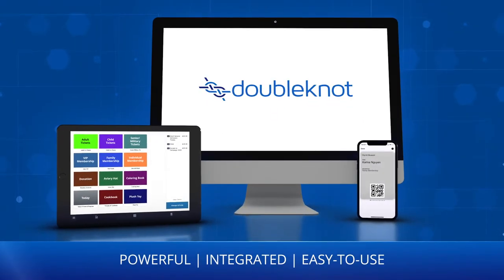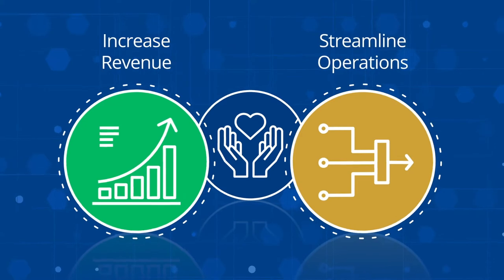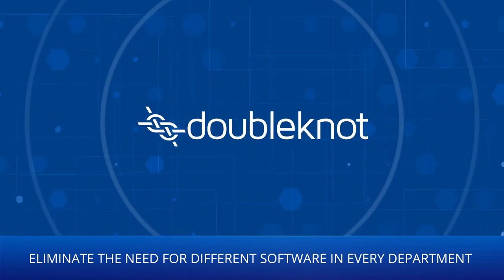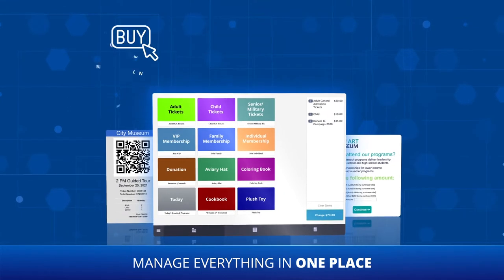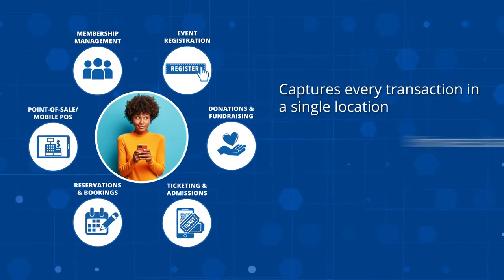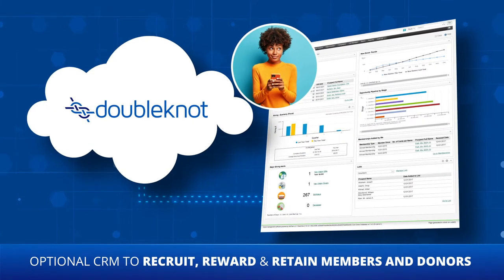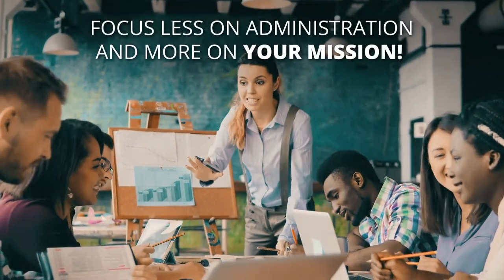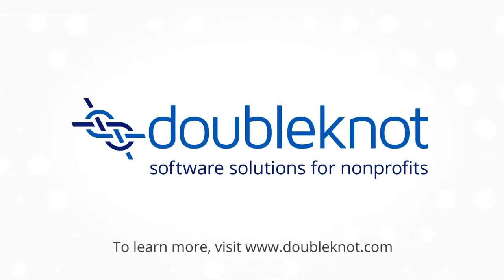Integrated Software Solutions for Nonprofits